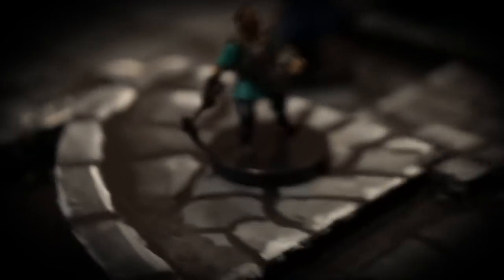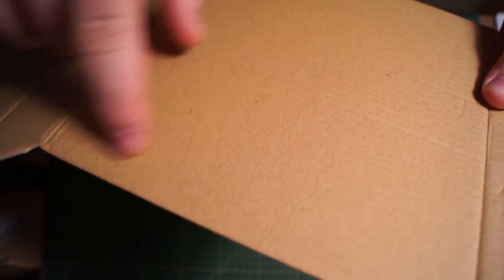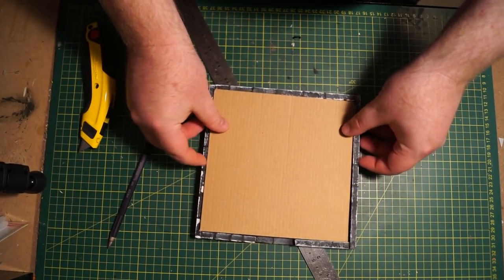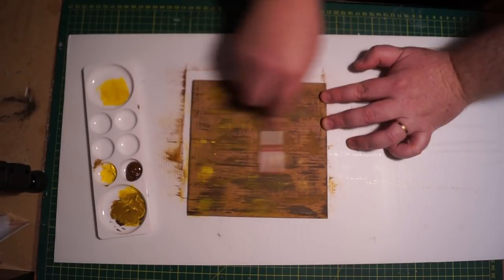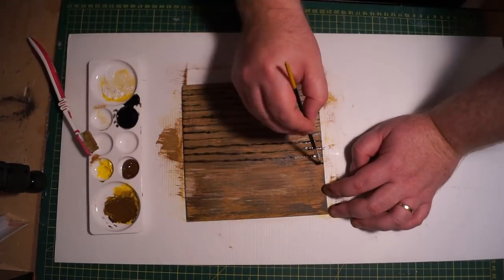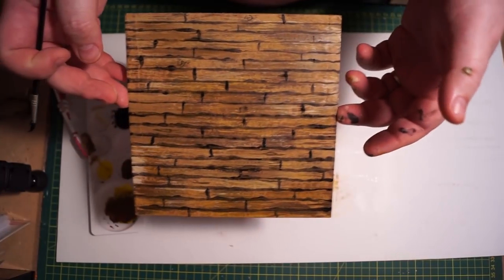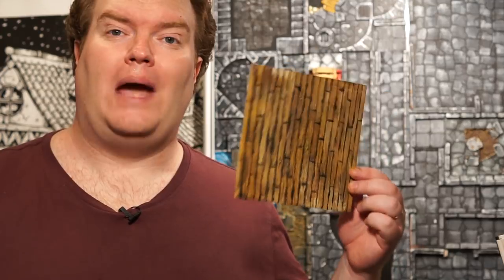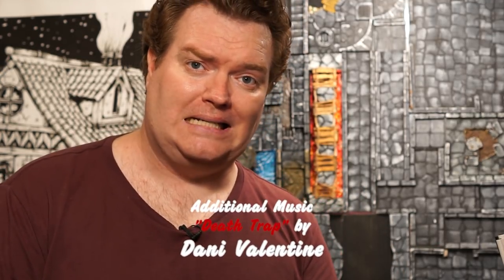How to make a wooden tavern floor cheap quick and easy for modular dungeon tiles DMG#137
Tavern floors have been requested time and time again. Here it is, how to make a wooden tavern tile quickly, very cheaply and its really easy to do. No need to build more modular dungeon tiles. This method will work with your existing set.